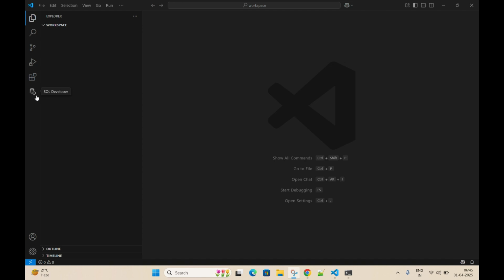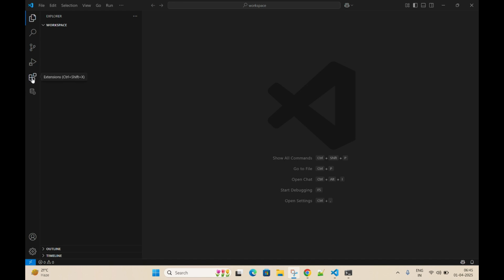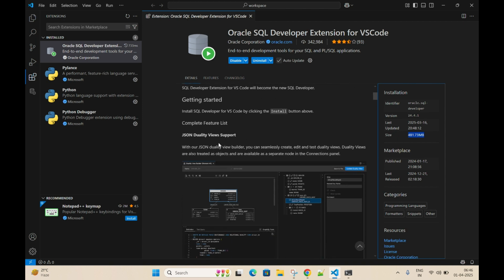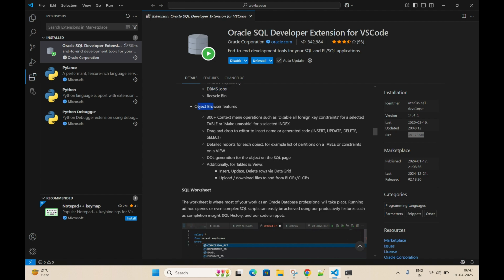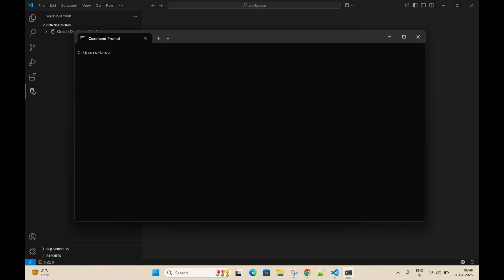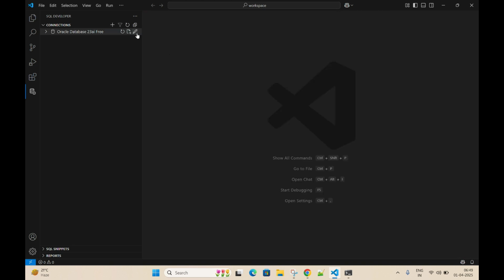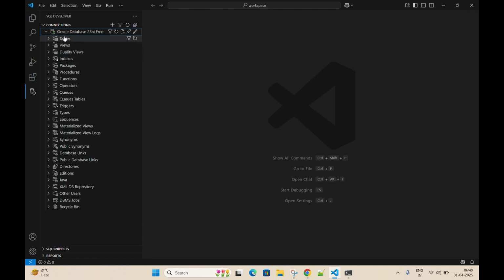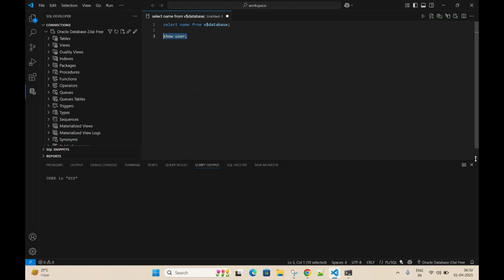How to Use Oracle SQL Developer Extension in VS Code? | Run SQL Queries | Step-by-Step Tutorial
Learn how to install and use the Oracle SQL Developer Extension in Visual Studio Code to run Oracle SQL queries — step by step.
This hands-on tutorial shows how to set up the extension, connect to your Oracle database, and execute SQL in a developer-friendly environment.

In this tutorial, you will learn:

How to install Oracle SQL Developer Extension in VS Code
How to connect VS Code to your Oracle Database
How to run SQL queries using the integrated terminal
Benefits of using VS Code for Oracle SQL development

Perfect for:

Oracle developers and DBAs
Students learning SQL on Oracle
Anyone using Visual Studio Code for database tasks